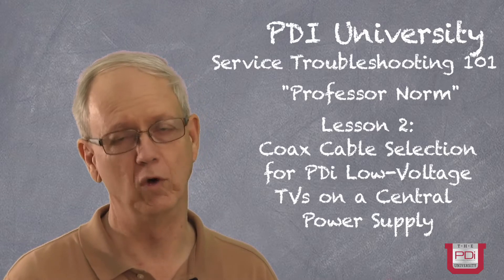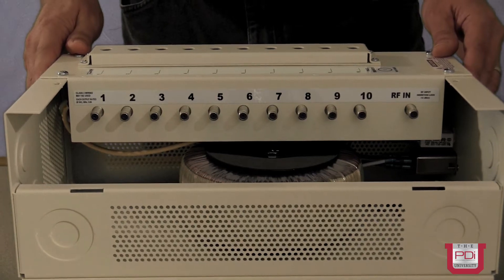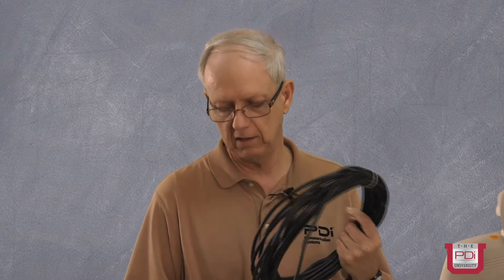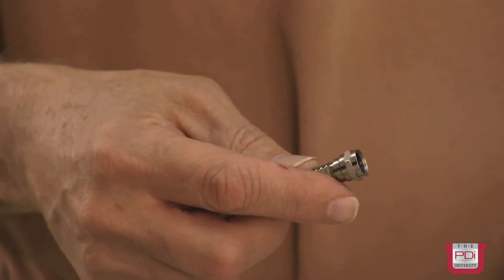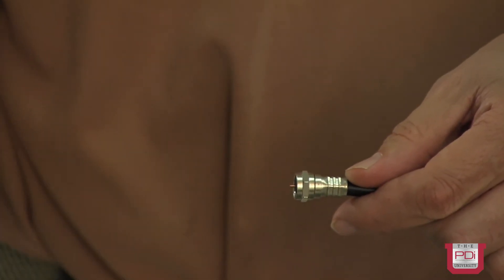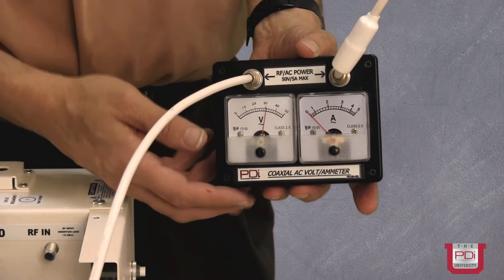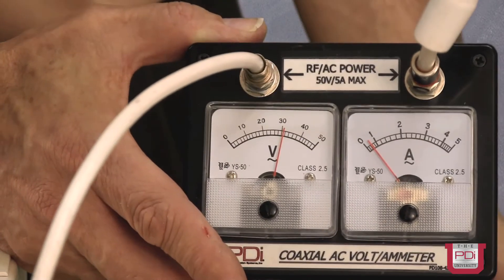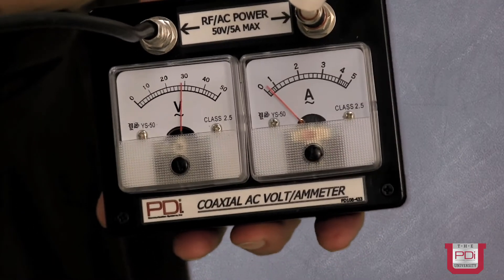PDi Installation - Lesson 2: Coax Cable Selection for PDi Low-Voltage TVs on a Central Power Supply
Operating and troubleshooting the remote for a centrally powered PDi healthcare television system.